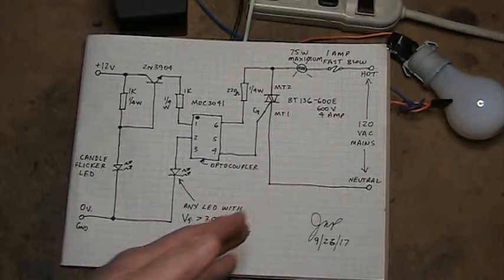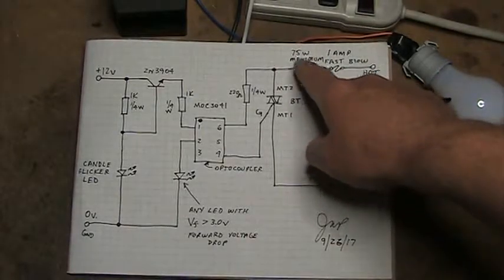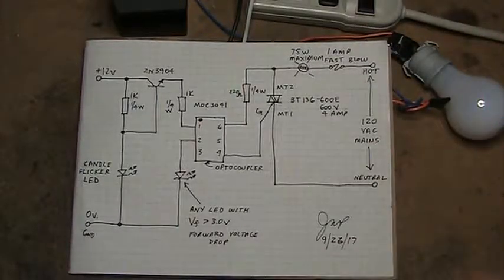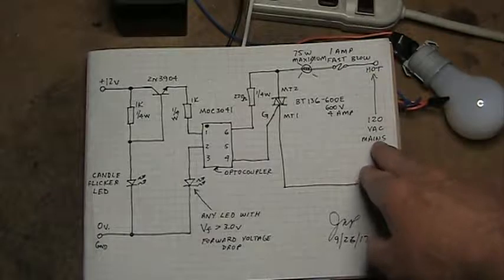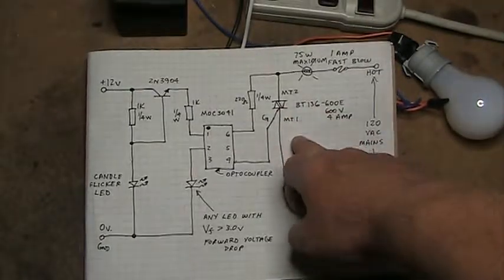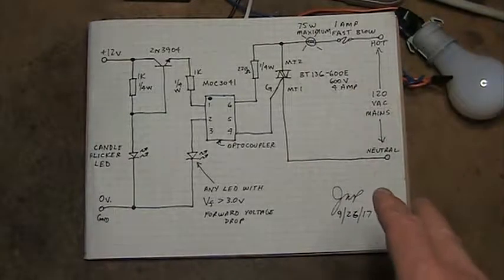Halloween Flicker Bulb Short Circuit Effect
This is a cheap simple circuit with easily available parts. Only 9 parts required. Parts are easily available for under $5 USD. Most parts are probably laying around your lab already. Quick and easy to build circuit to make several for yourself. The candle flicker LED is the brains of the circuit. It is totally random. You can buy Candle Flicker LEDs on the web or scavenge them from old or dead tea lights. Easy to build by many DIYers. No microcontroller or programming required. No need to mess with unreliable fluorescent tube starters that fail often and require experimentation to find one that actually works the way you want. Build it once and it will work forever. It is adaptable to 230 VAC in other countries. Designed to use 12 volts power supply for low voltage controller section, but seems to work fine down to 6 volts. Any 12 volt power source (battery, wall transformer, AC adaptor) that can provide 50 milliamps minimum of current is sufficient to power the low voltage side of the controller. CAUTION! THIS IS 120 VOLTS MAINS POWER THAT IS USED IN CIRCUIT. DO NOT ATTEMPT TO BUILT THIS WITHOUT PROPER KNOWLEDGE AND PRECAUTIONS FOR WORKING WITH THESE VOLTAGES. IF YOU DO SO YOU ARE DOING THIS AT YOUR OWN RISK. BE CAREFUL AND WORK SAFELY! HIGH VOLTAGE CAN HURT OR KILL YOU OR CAUSE DAMAGE TO PROPERTY. This will need to be installed in an enclosure and properly insulated and grounded for practical use. That info is not included in this video. You can use this to flicker strings of incandescent lights too. This might work for LED string lights too. Any incandescent lighting under 75 watts total will work. Do not use with loads over 75 watts. Do not use fuse larger than 1 amp. Fuse must be 250 volts 1 amp fast blow.
  DO  NOT USE TO POWER  FLORESCENT TUBE LIGHTS OR NON RESISTIVE LOADS LIKE MOTORS, RELAYS OR SOLENOIDS.